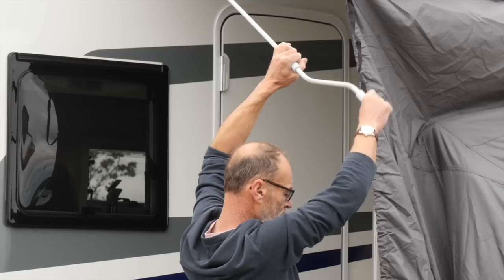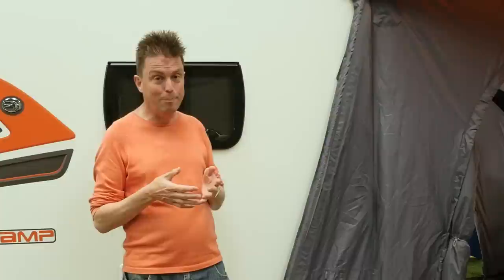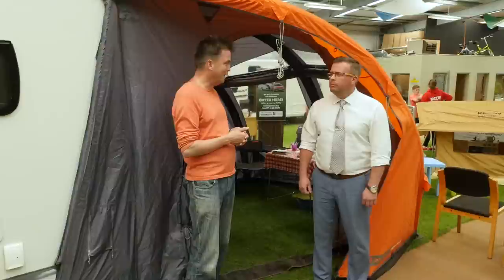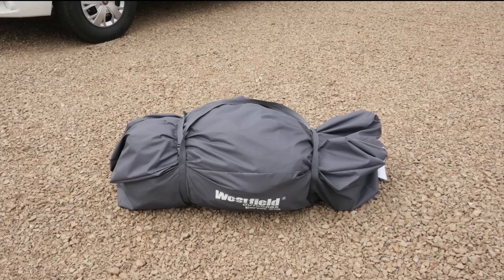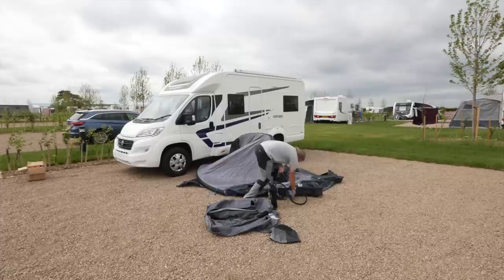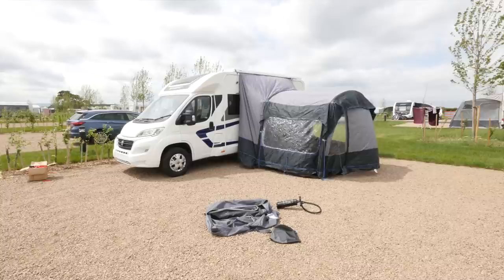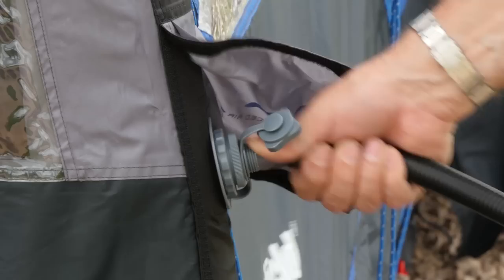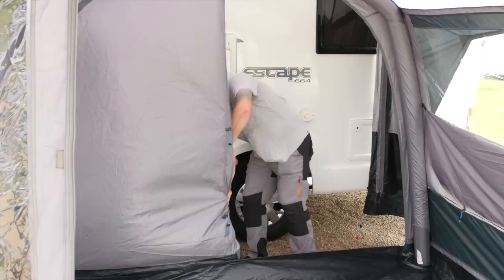Practical Motorhome on motorhome awnings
We've got expert advice on motorhome awnings in our latest video – take a look!